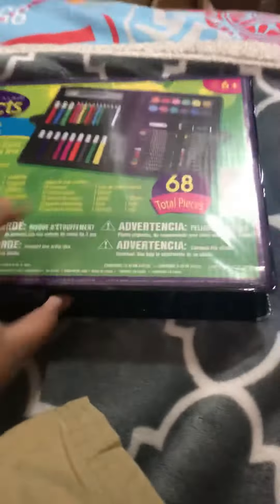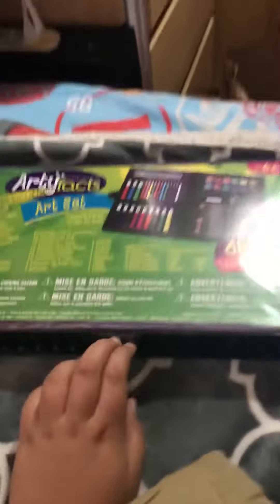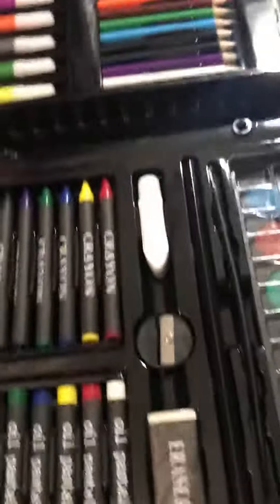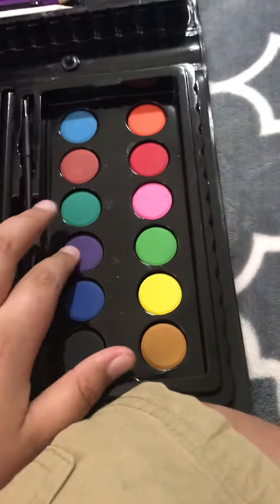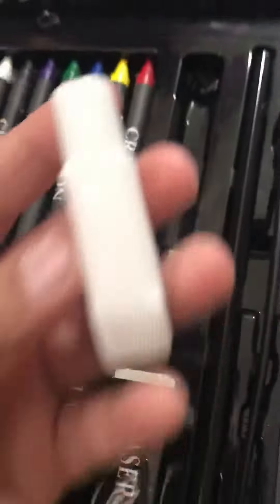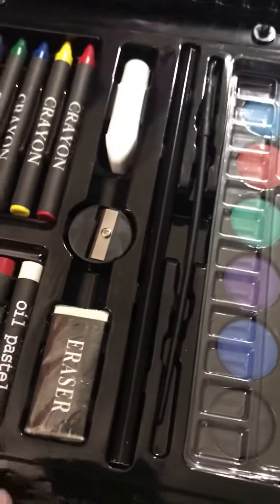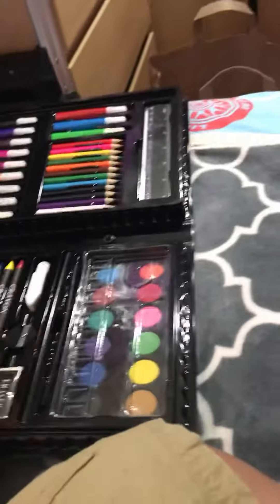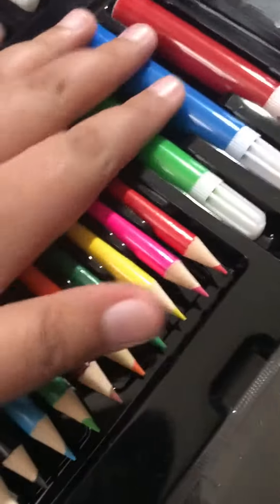Unboxing a Art Set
Idk what to put here